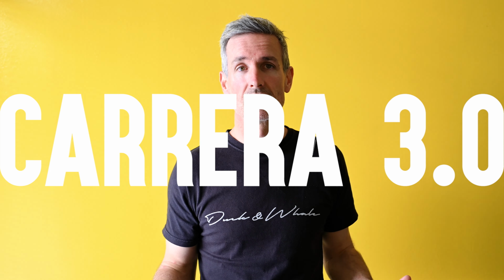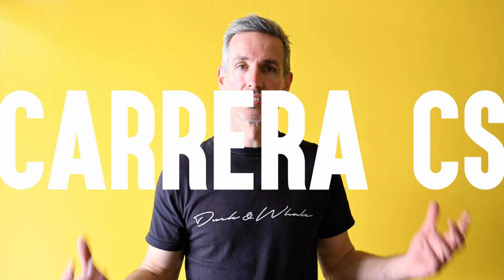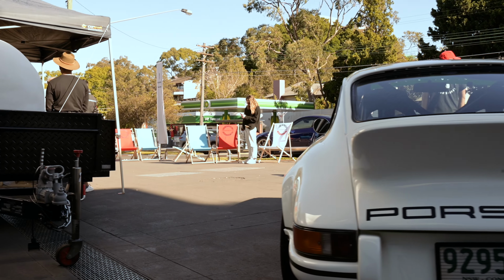Porsche SportsCar together Day 911 - Porsche Centre Willoughby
Have you ever been to a Porsche Sportscar Together Day?

On 8 June 1948, the first vehicle was registered under the name of Porsche. 70 years later in 2018, Porsche launched the world’s first dedicated day to celebrate sports car fascination: Sportscar Together Day. Whether you own a sports car or not, share your excitement with other sports car enthusiasts and experience sports car fascination.

Duck & Whale / Porsche Magazine / Porsche shop / Duck & Whale Magazine / Air-Cooled Porsche.